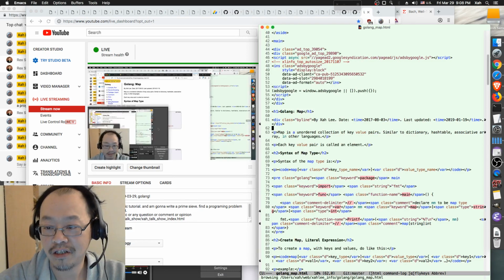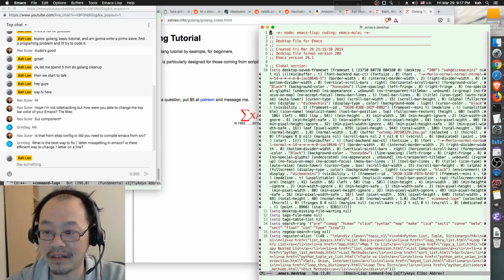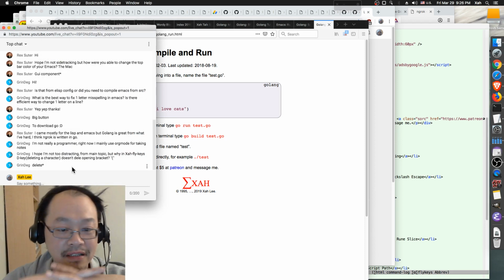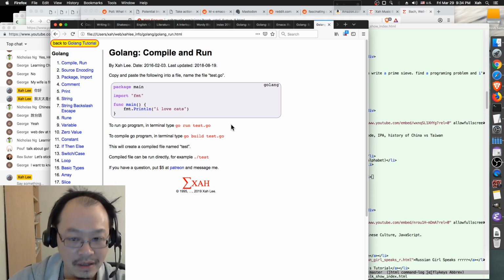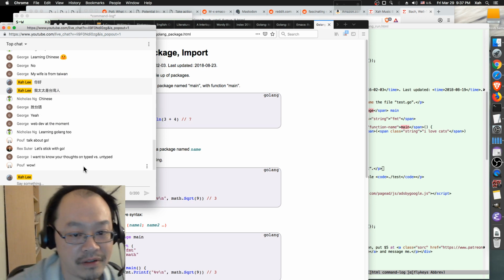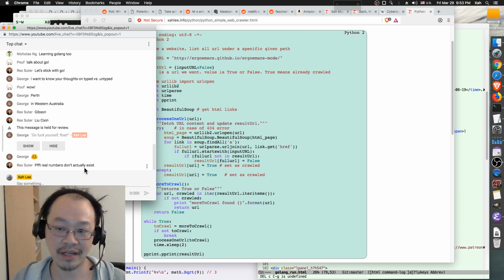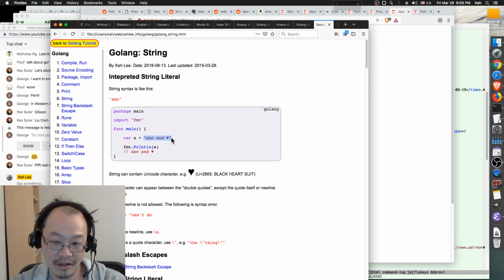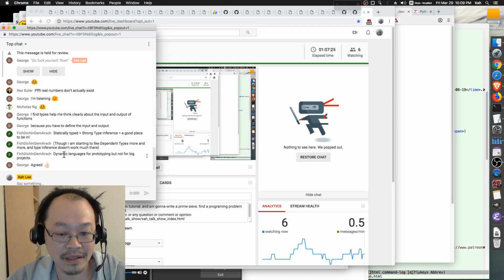xah talk show 2019-03-29, golang, dynamic vs static typed languages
36:40 dynamic vs static typed languages